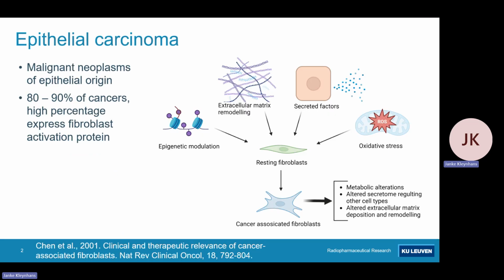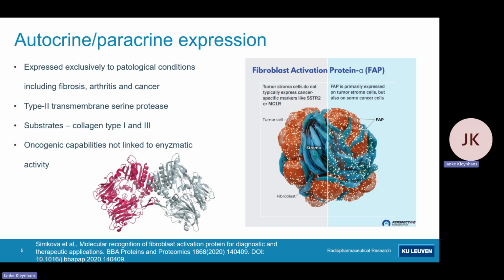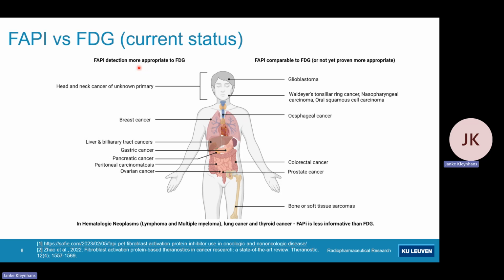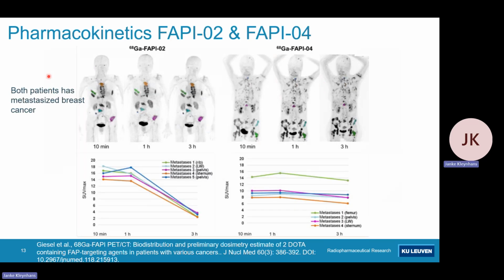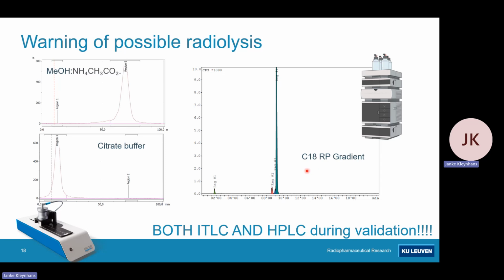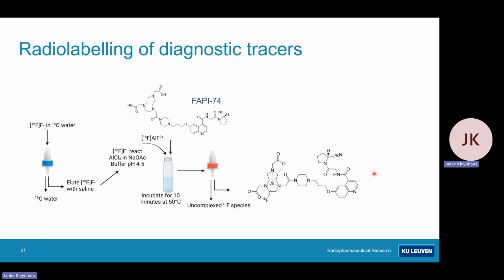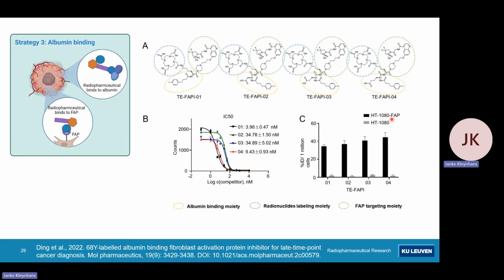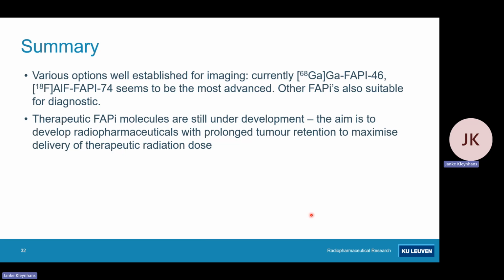FAPi: Back to basics